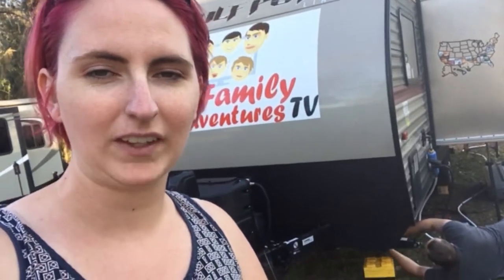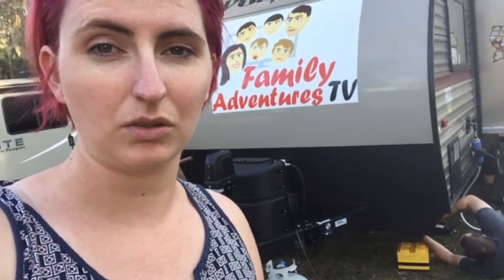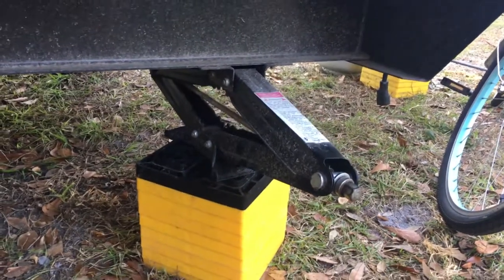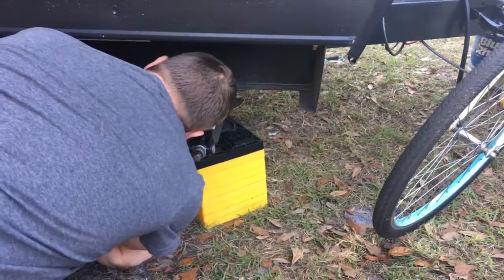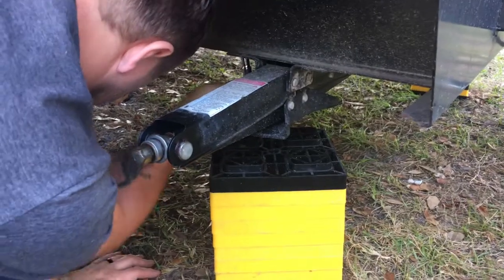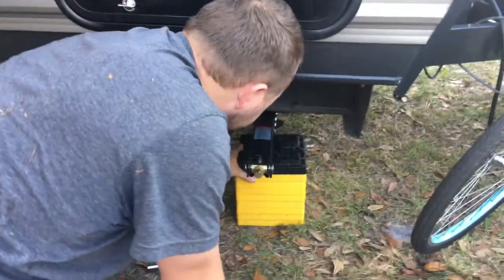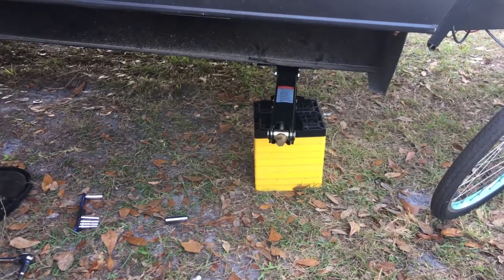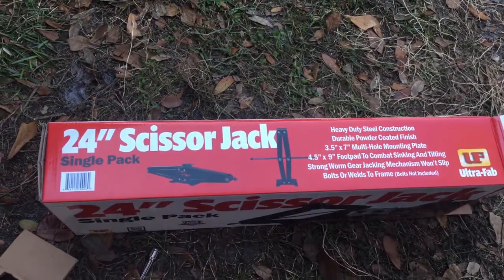Our Ultra-Fab 24 Inch Scissor Jack Review | How to Replace Scissor Jacks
We've had a good experience with our one Ultra-Fab 24 inch scissor jack so now we got 3 more. B-)

See Joe put on the scissor jack and look at the difference between the factory scissor jack and the upgraded scissor jack.

SOCIAL: @familyadventurestv on Insta and Facebook

If you click on some of the links here we may make a small commission (at no additional cost to you) that will allow us to keep making videos just like these. THANK YOU! =D